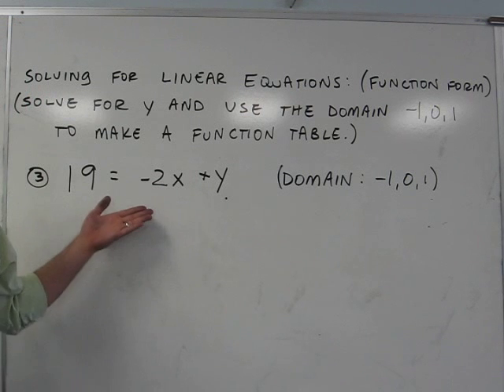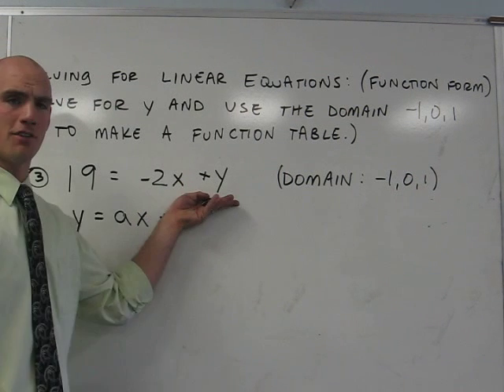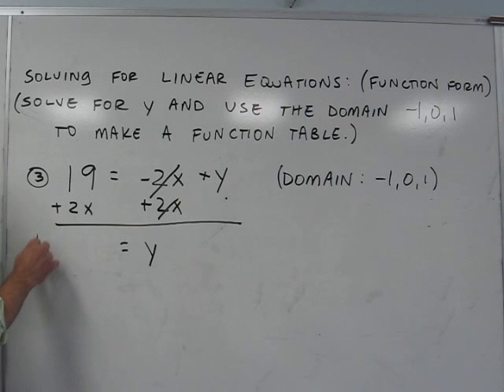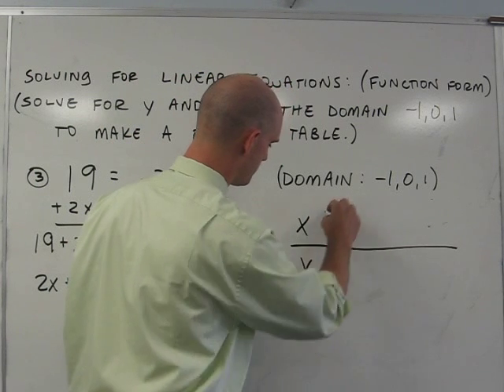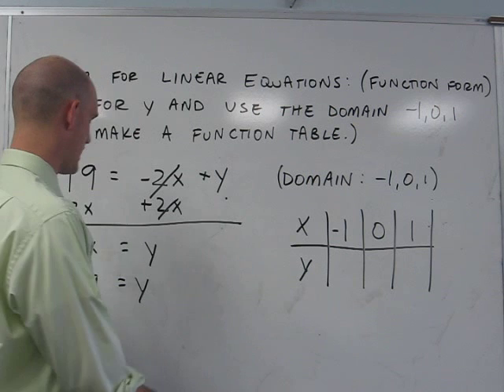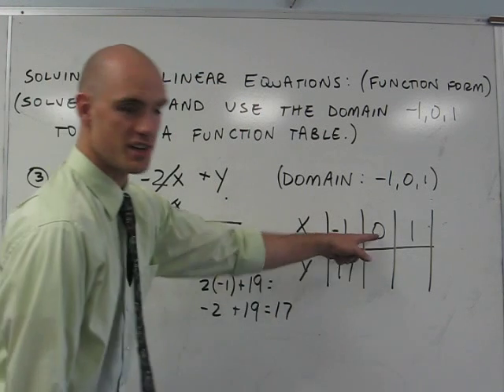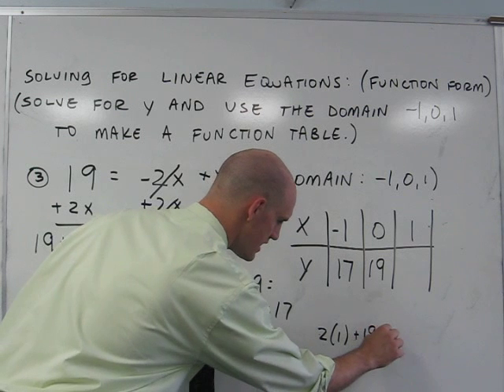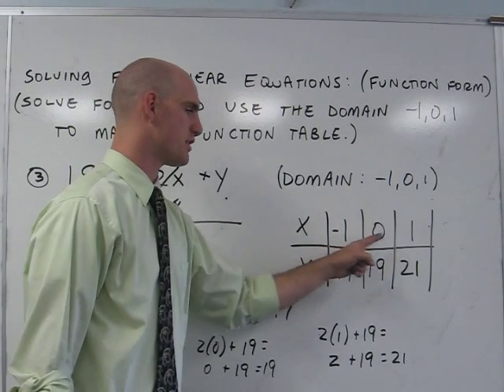Writing Linear Equations in Function form.avi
IN this video, I will show you how to solve a linear equation in function form and make a table of values for you to begin the graphing process.